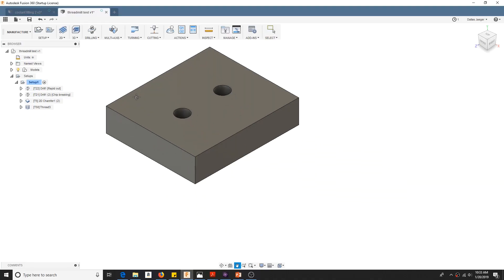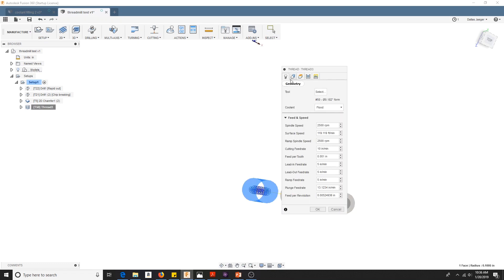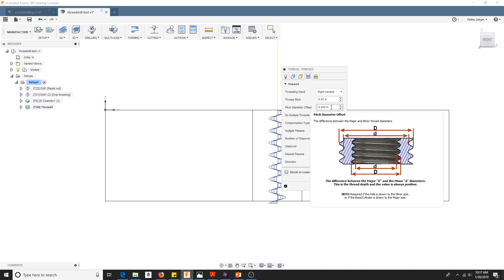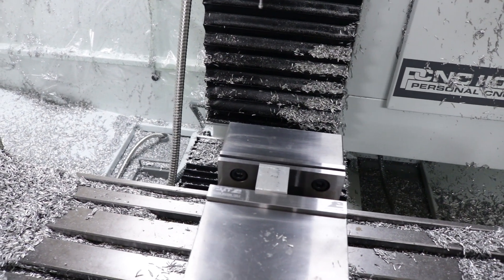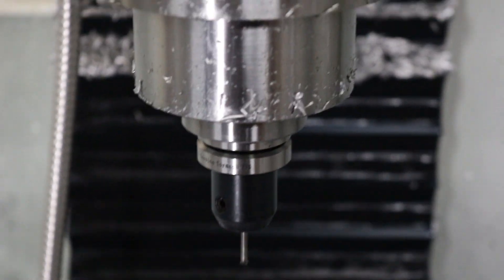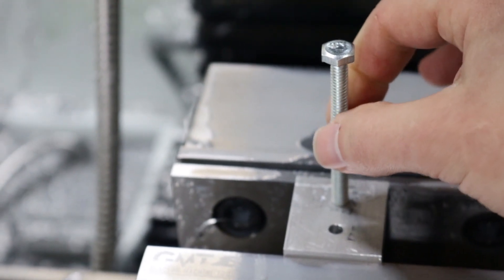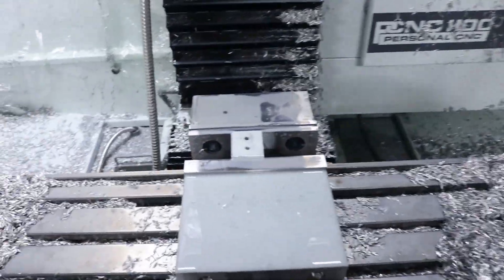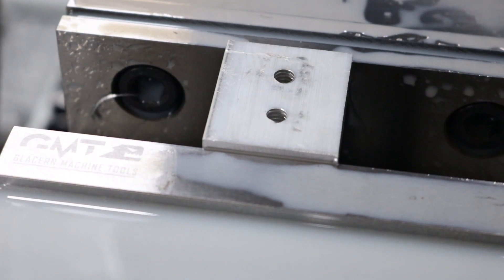Threadmilling Aluminum on Tormach 1100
I am tired of hand tapping.  It's time to figure out how to make the Tormach thread for me.  This was just a quick try at an easy straight through hole.  It worked great and I am so excited to not hand tap anymore!